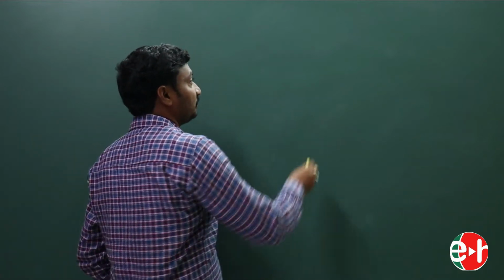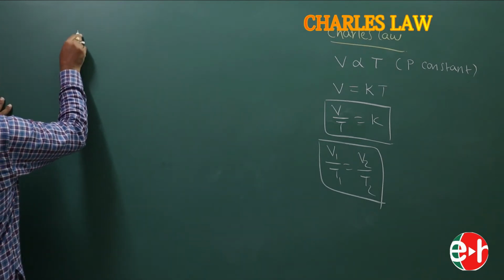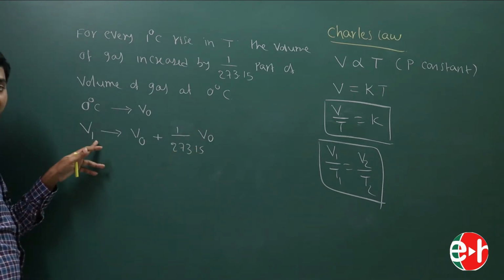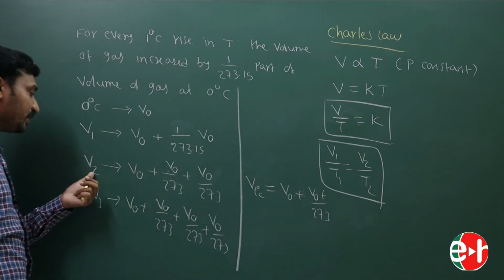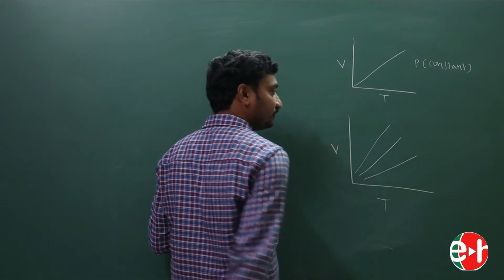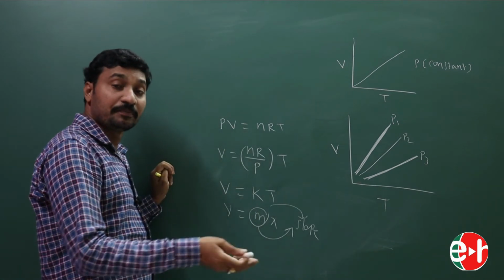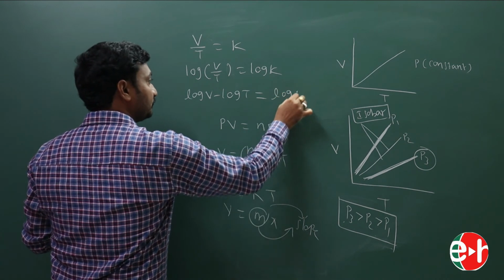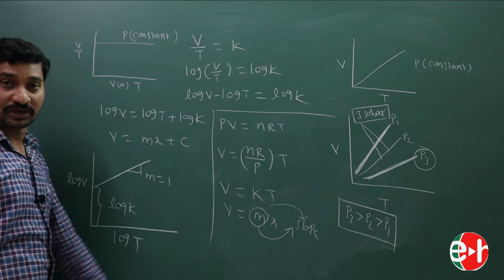STATES OF MATTER (CHARLES LAW)